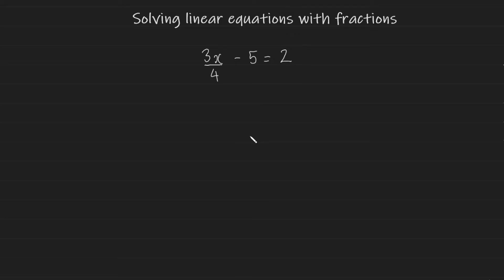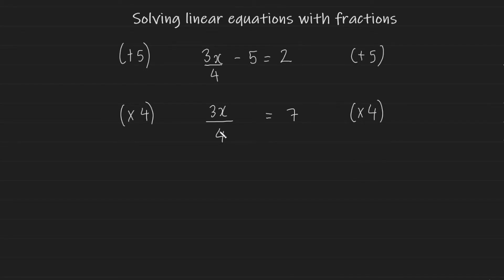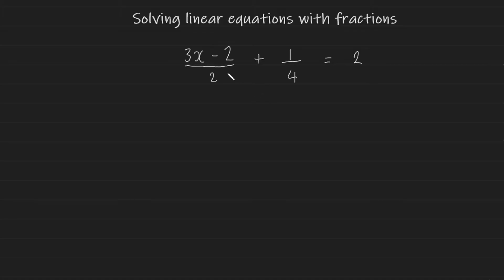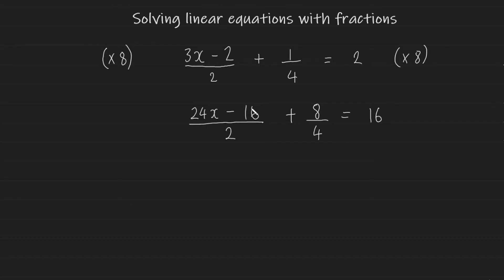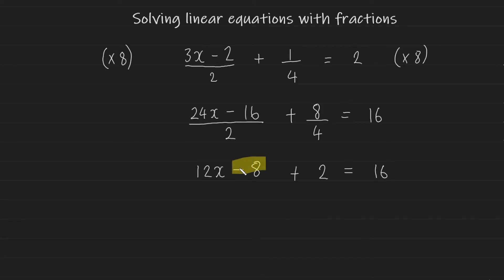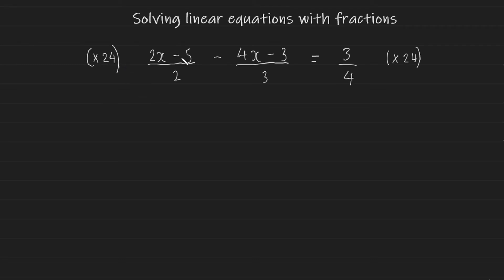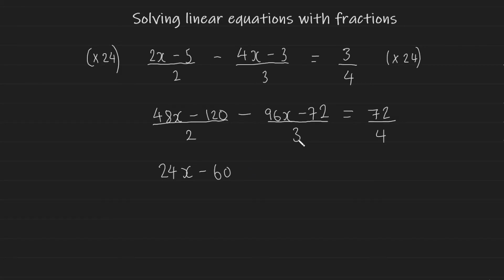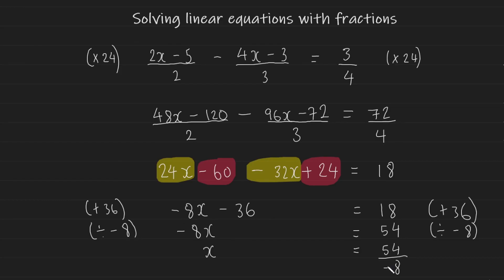Solving linear equations with fractions - GCSE Maths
In this video, we learn how to solve linear equations that have fractions. We start off with a single fraction and progress to three fractions by the final example. There are a lot of intricate details that can be useful to all students.

gcse maths
gcse revision maths